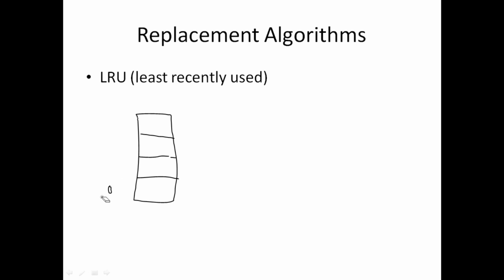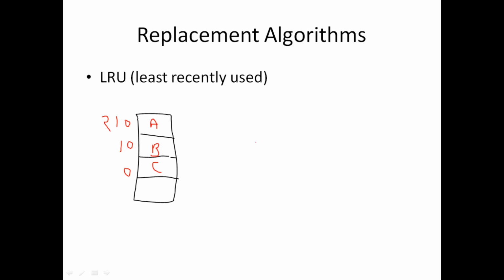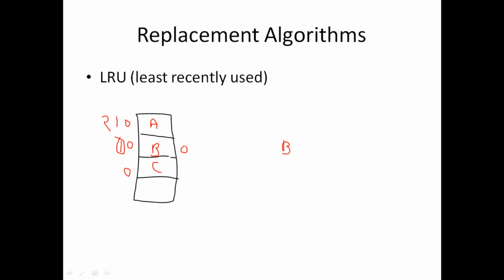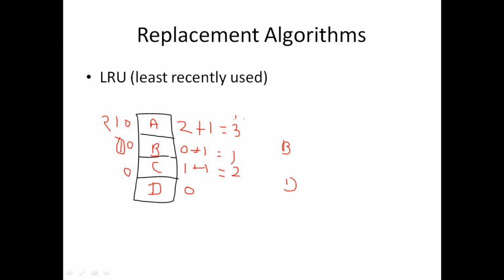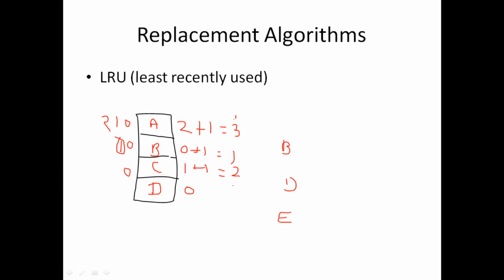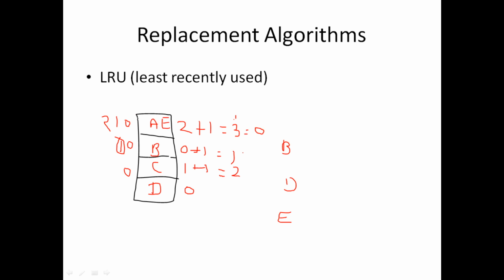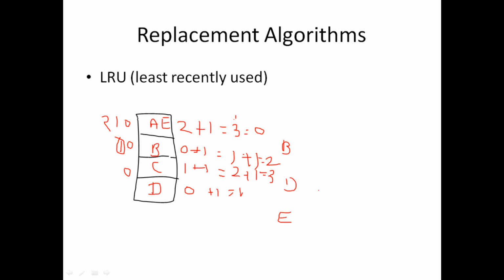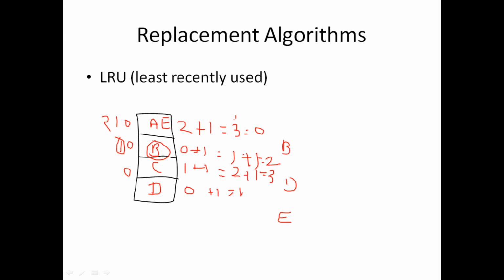5.4 Computer Organization Memory Systems part 4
Computer Organization
The Memory system
CACHE MEMORY
Part 3